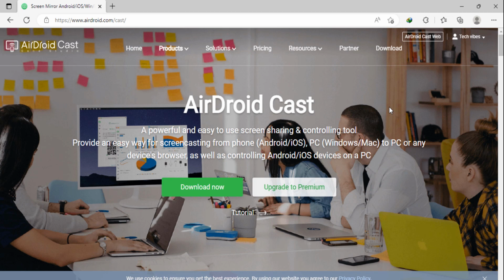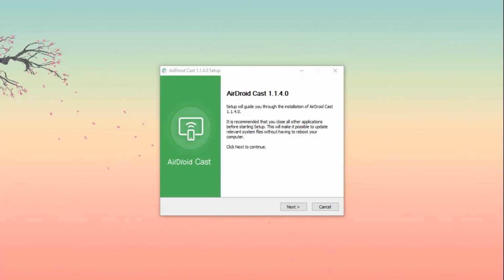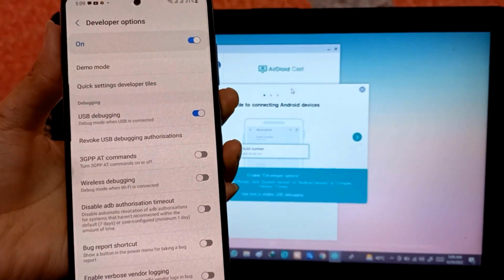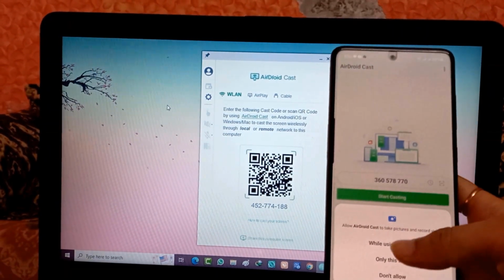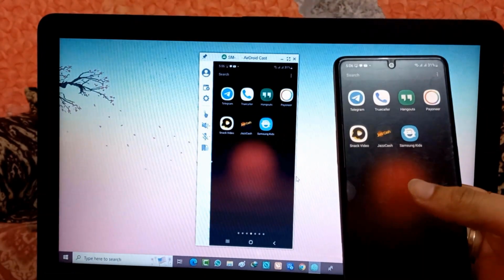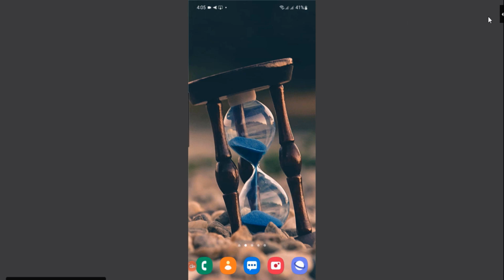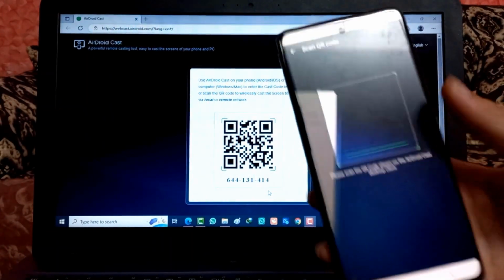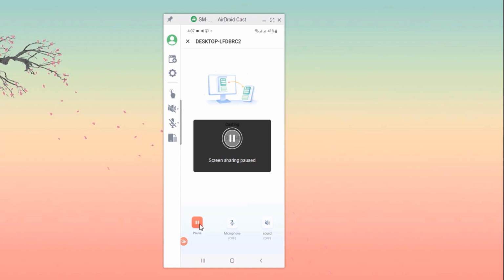How to screen mirror your smartphone to laptop or PC using AirDroid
Hello guys in this video there is a simple tips & tricks for how to screen mirror your smartphone to your laptop or PC by using AirDroid Cast app.